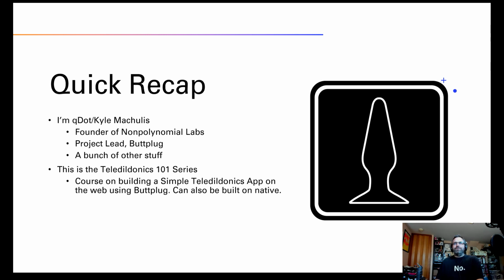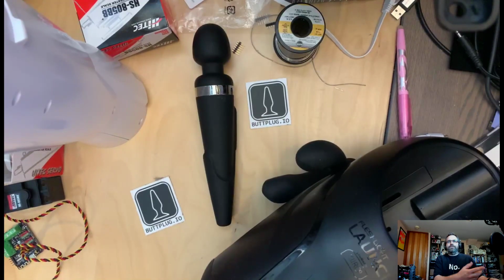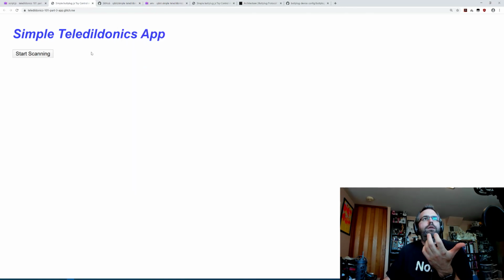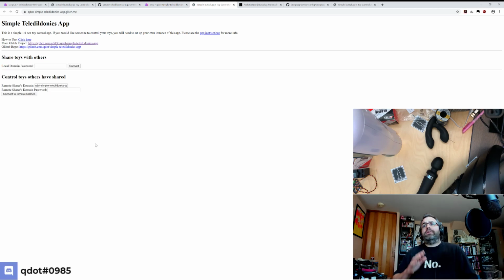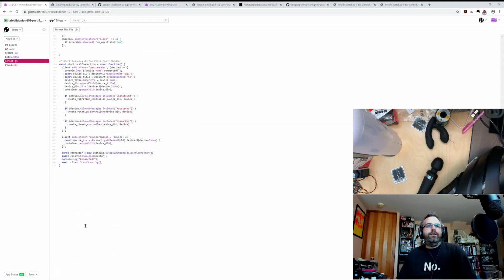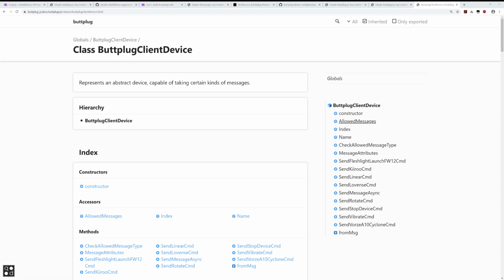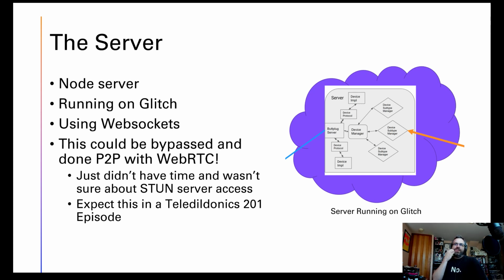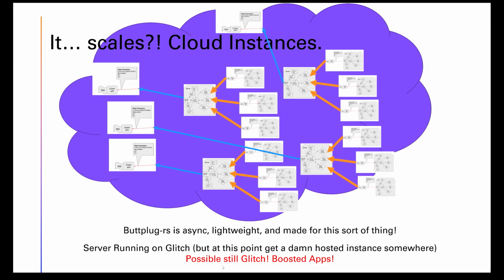Buttpluggin' With qDot - Teledildonics 101 Part 4: Simple Teledildonics App Network Implementation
Join qDot as he finishes building a simple teledildonics app on the web, using WebRTC and Websockets!